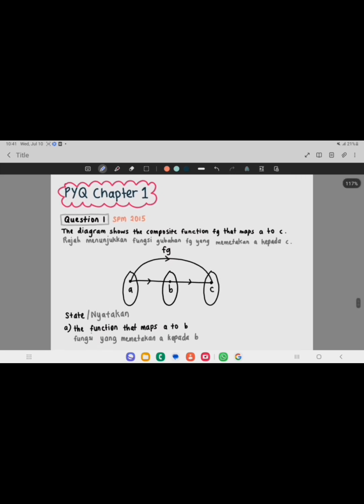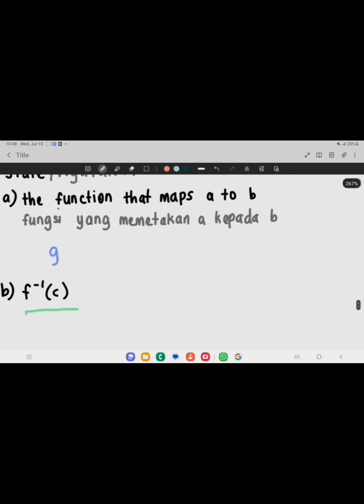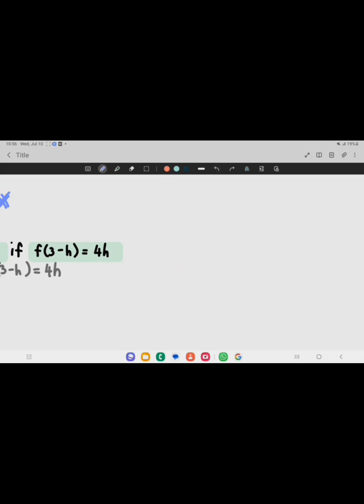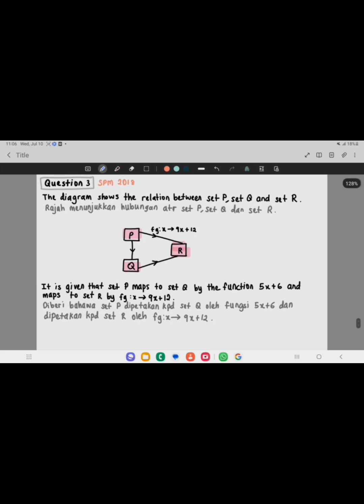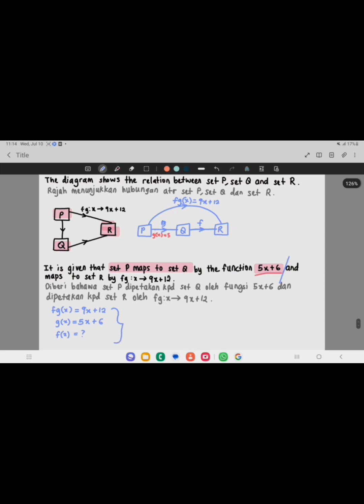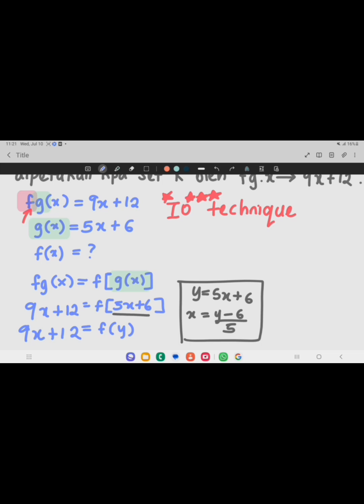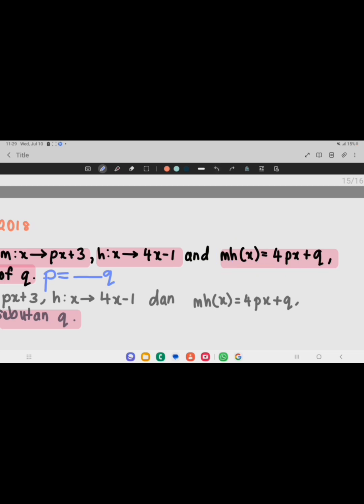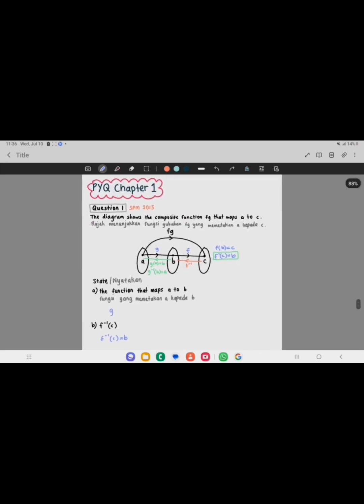Add Maths Form 4 Past Year Questions | PYQ | Chapter 1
onlyforig07